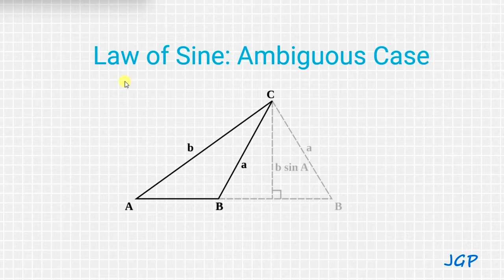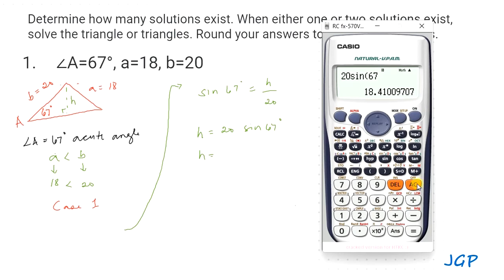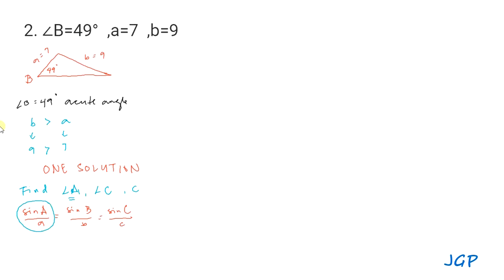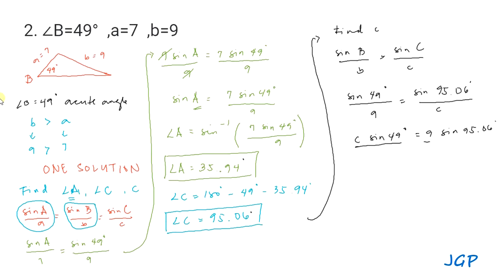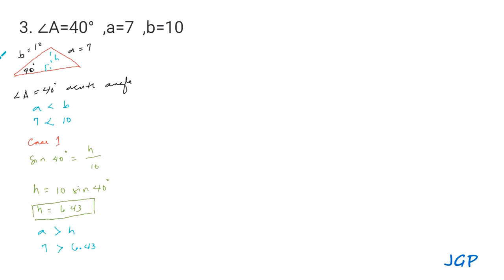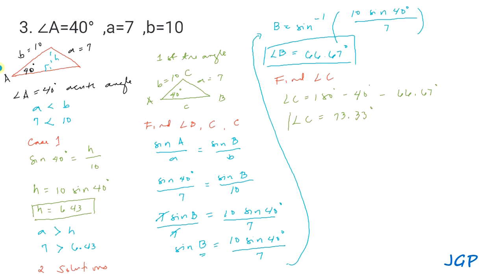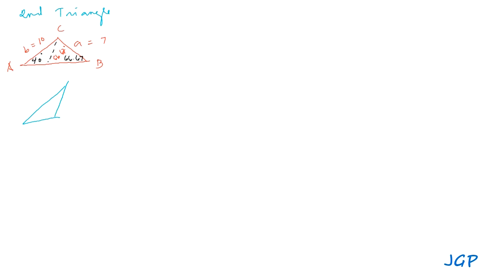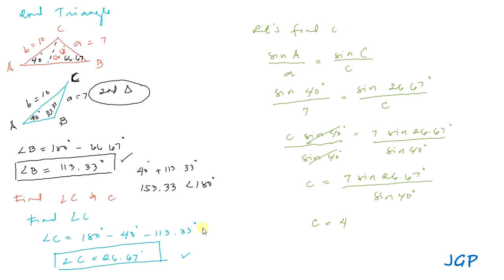Law of Sines Ambiguous Case: Solving the triangles